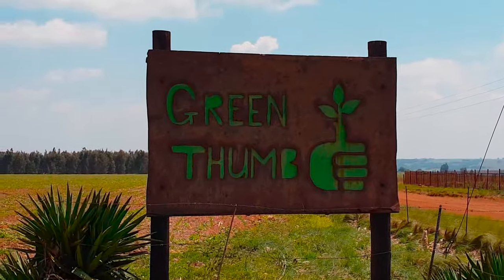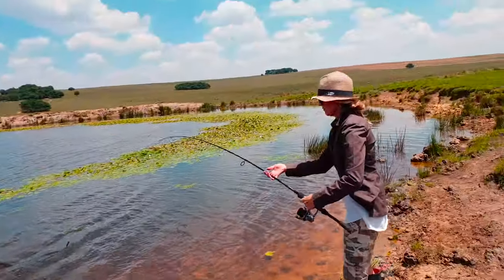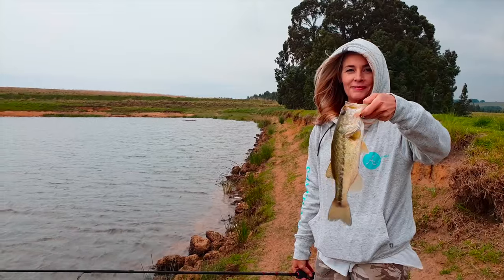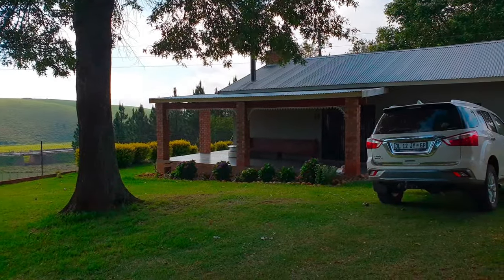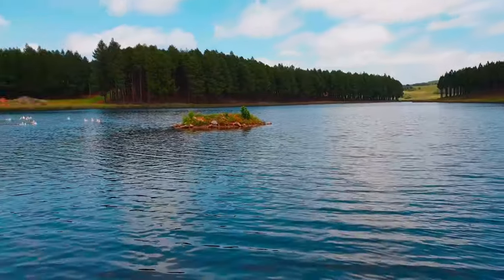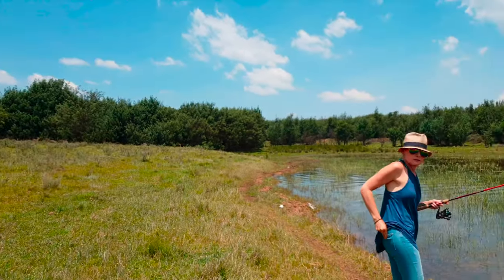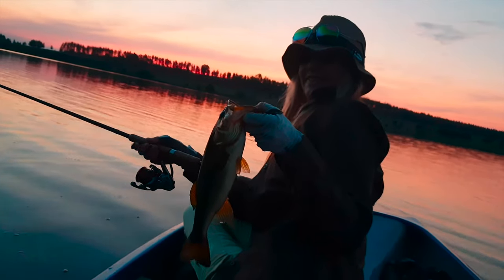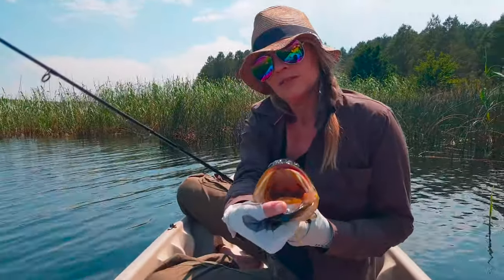Epic bass fishing trip around Mpumalanga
In this video we visit 3 different bass fishing spots in the Ermelo region of Mpumalanga. All of this happened over 6 days and we had an absolute blast catching lots of bass and enjoying the beautiful scenery at each location. Links to each of the 3 places can be found below.

We also briefly visit Westoe Dam and Jericho Dam just to see what the hype is about :-)